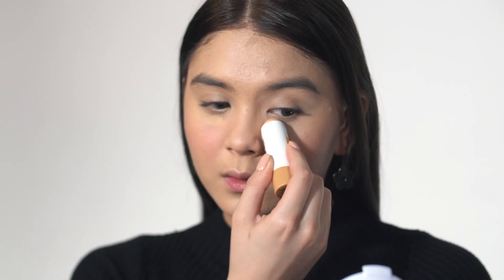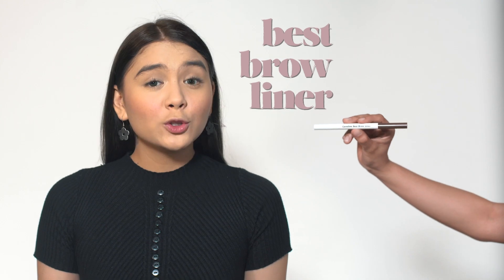Careline Makeup Tutorial - First Day of School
Want a fresh and simple makeup look on your first day of school? Watch this tutorial from CarelineGang Ash!